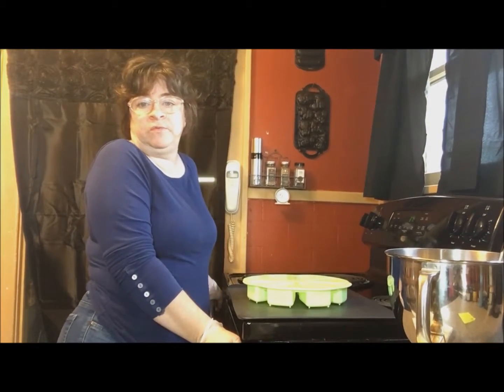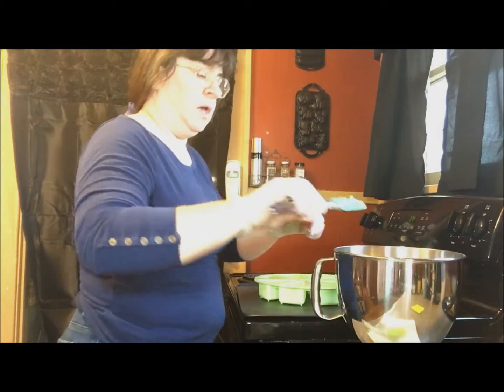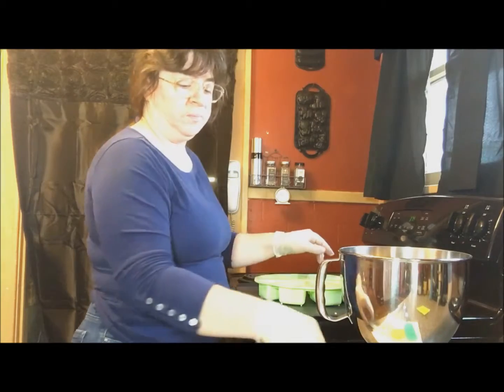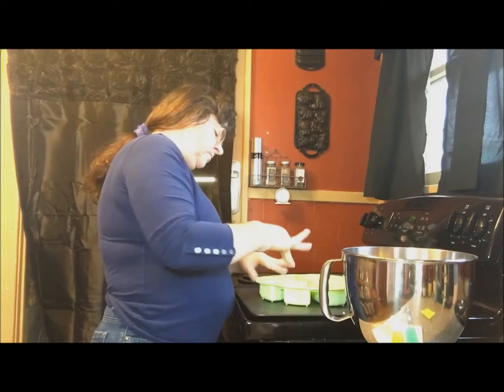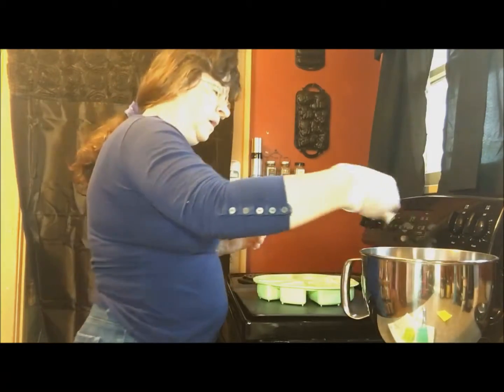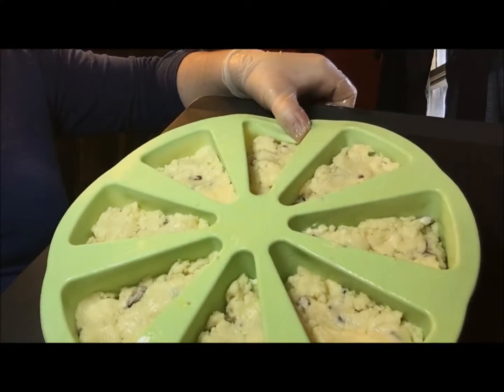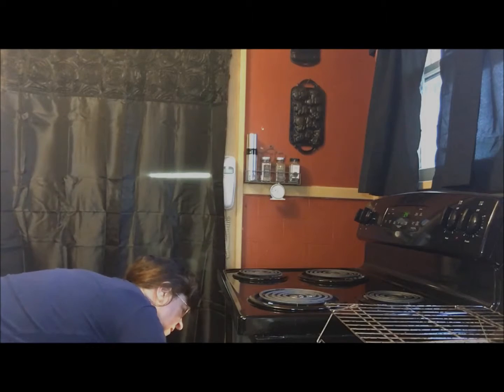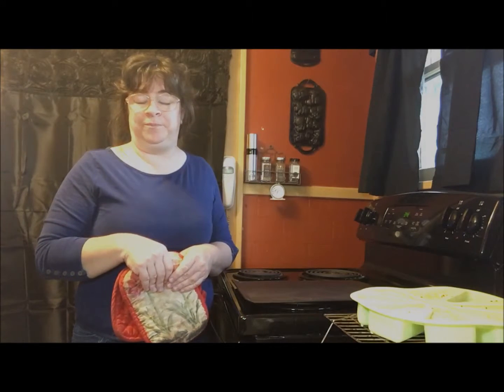Miren 8 Triangle Cavity Silicone Portion Pan Review : DIY Scone Baking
Sheri Ann Richerson from ExperimentalHomesteader.com talks about the Miren 8 Triangle Cavity Silicone Portion Pan she received for review. Plus she bakes some cranberry scones in the pan to demonstrate how easy it is to use, get the baked items out of and clean up afterwards!

I absolutely love this pan! It is so easy to use and cleanup is even easier! I wanted it to bake scones in. I hate trying to shape them by hand! So much in fact that I gave up making them. Then I saw this pan and knew I had to have it. It is suitable for so much more though - cakes, pies, anything you want to bake in individual slices! In fact I know it is going to be great for homemade products I take to market in the summer. I can easily offer neat looking individual slices of cakes or pies to customers and I know that is going to be appreciated. No more messy fillings running all over a plate!
I did brush the pan with a thin layer of butter using the silicone brush that came with it before I used it. Using butter instead of oil is a trick I learned about recently. I made up my scone dough, pressed it into the pan and baked. Now I do need to say like all silicone pans, this one is flimsy. To solve this, simply set it on a cookie sheet to bake. The pan is also going to be nice and hot when it comes out of the oven so use oven mitts. Let the pan cool completely so the items inside release easily. Now I let the pan cool, but the scones were still warm. They released with no problem.
When it came to cleanup - the pan only needed wiped out with warm soapy water. There was nothing stuck and no mess. I am truly impressed.